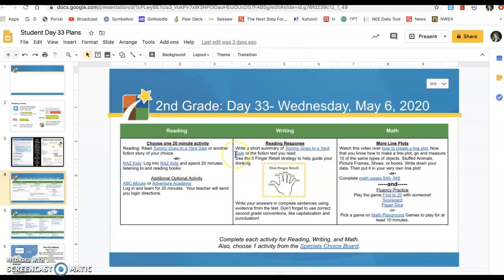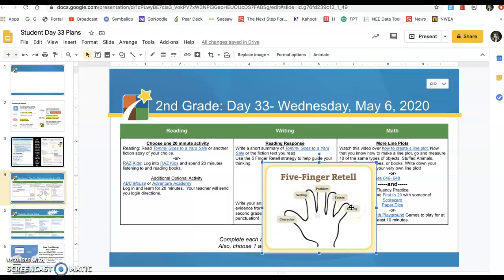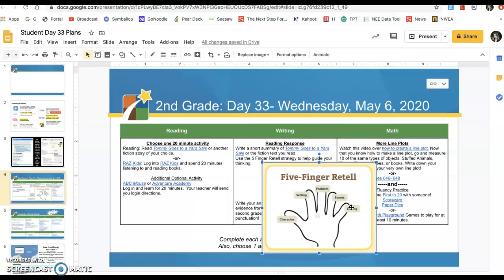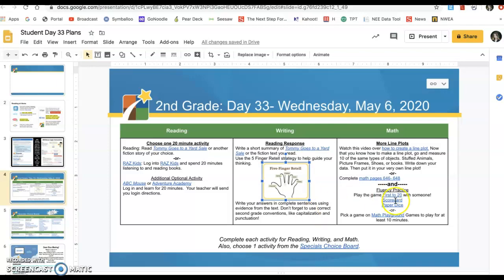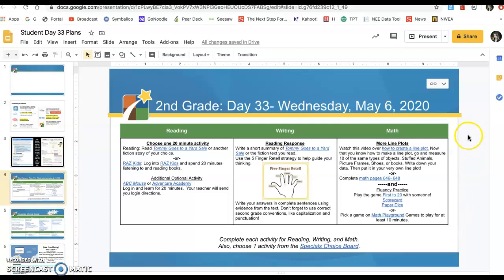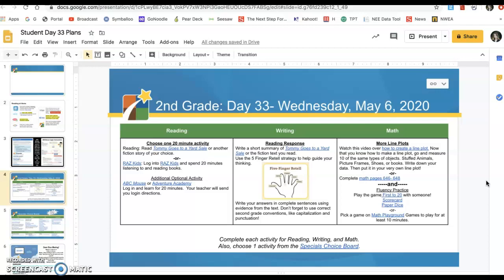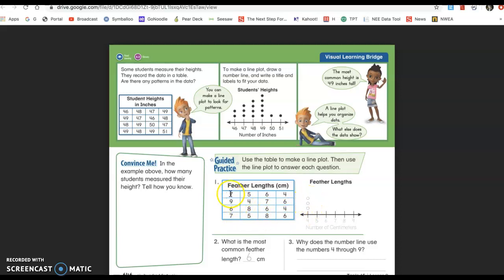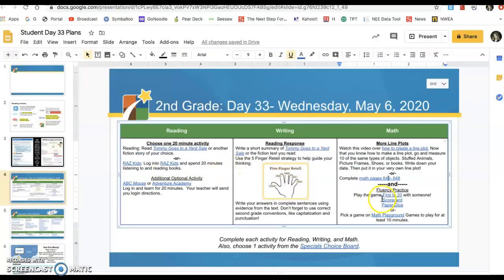Student Day 33